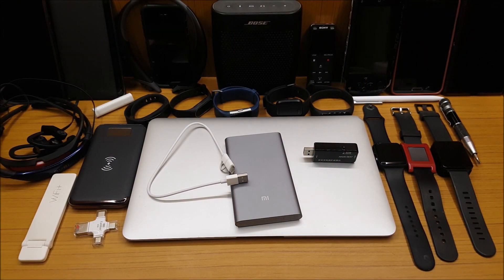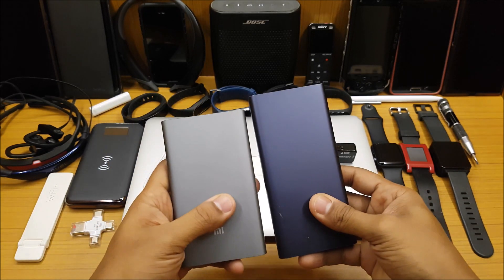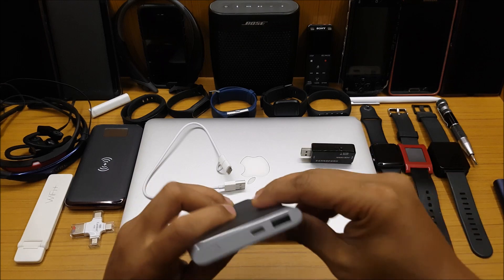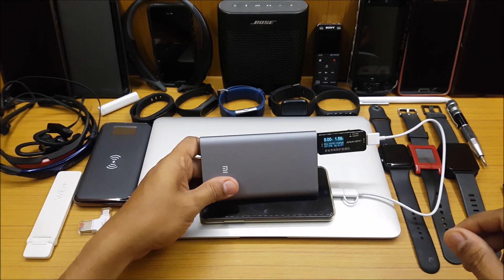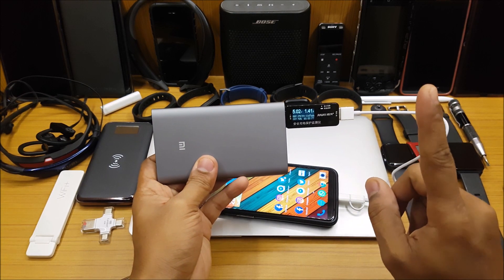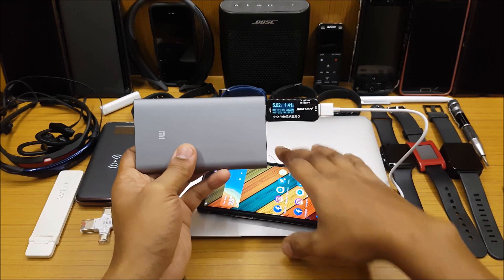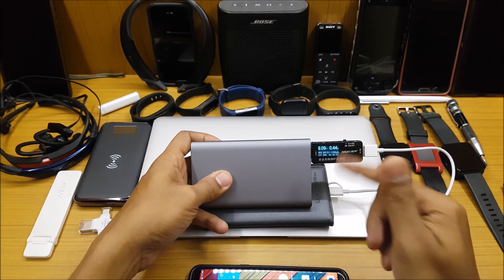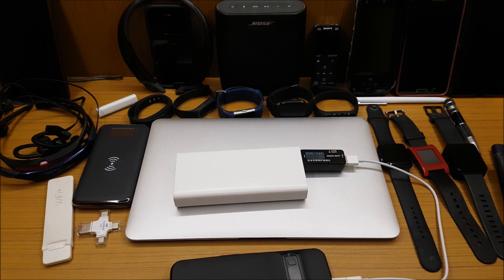Mi 10000 mah Powerbank Pro (Fast charging test)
In this video we will be doing the fast Charging Test of the mi Powerbank pro 10000 mah.